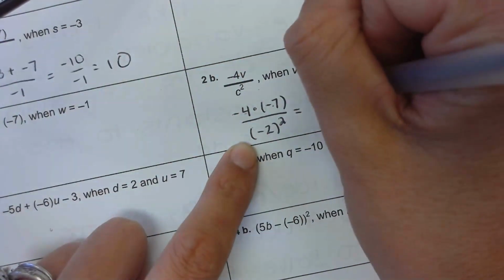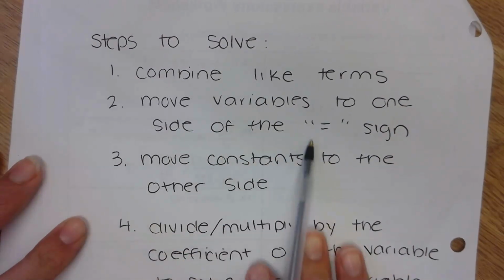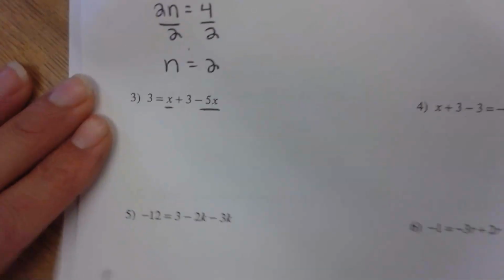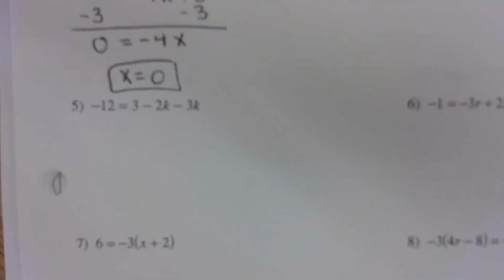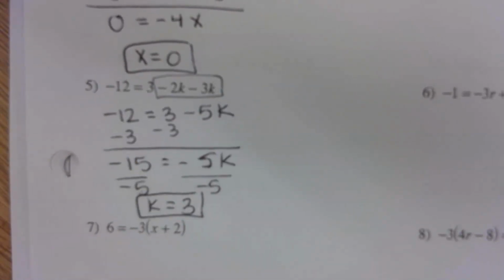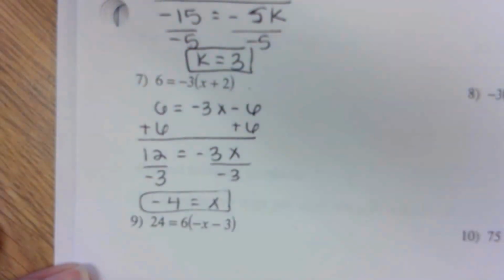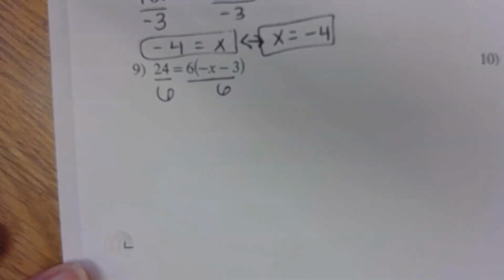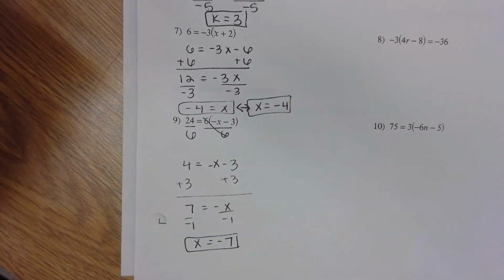Variable Expressions and Solving Multi-Step Equations Review (A2)